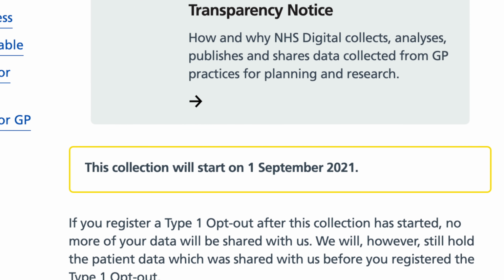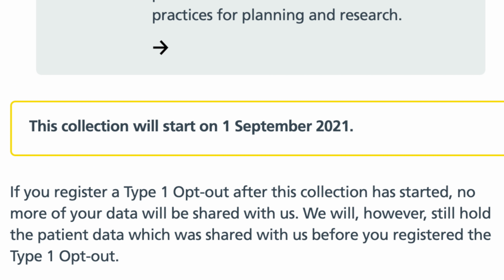NHS Data Share UPDATE | BlackBeltBarrister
A brief update on the NHS Data Share Scheme.

Many of you have watched my first video in the NHS Digital plans to share data (linked below) and how to opt out of the scheme (also linked below.) Here is an update about the dates of that plan.

Also if you want to hear my story of why I became a barrister - you'll find it here:

🎥 Big Camera
🎥 Small Camera
🎙 RODE VIDEOMic Pro+
Gobe ND Filter
Neewer Ring Light
Switch Pod
JOBY Tripod
External Media Drive And if you like my house and decor

MY CHAIR:
Lamp 1
Lamp 2

🎓 Brilliant contract law book:
🎓 Excellent book with an overview of criminal law